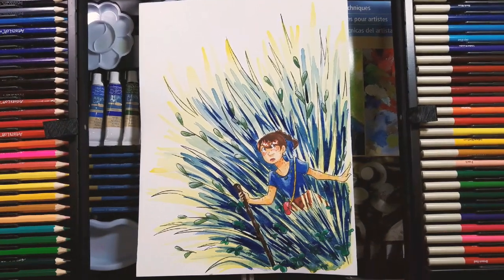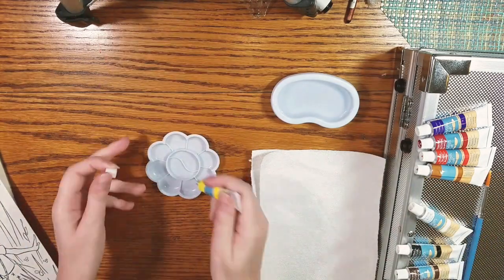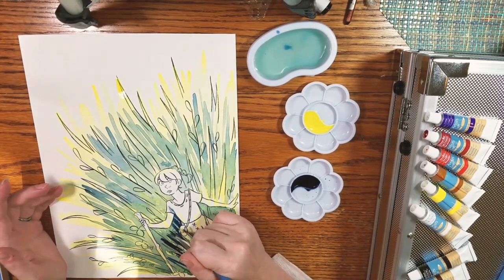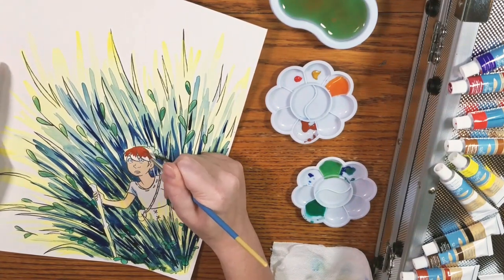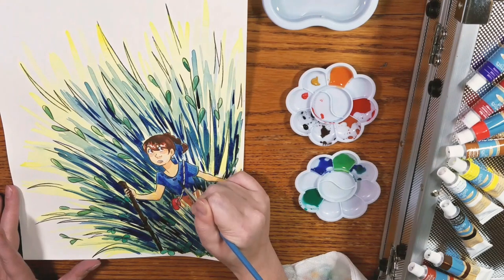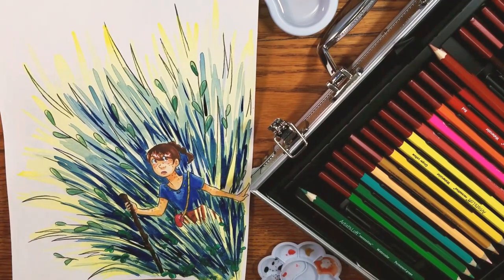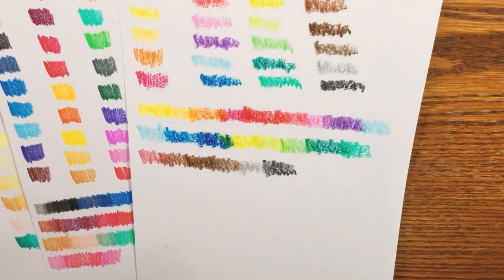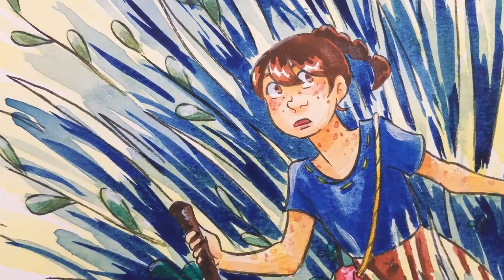Bashing the Kit: 126 Mixed Media Artist Loft Kit Field Test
Hey Artnerds!  Today we're putting the Artist Loft kit to the fieldtest!  Are store brand kits like this one a good gift for artists?  You'll have to watch to find out!

Recommended Products:
Watercolor:
Sakura Koi Half Pans, 30 Colors
MozArt Komorebi, 40 color set
Daniel Smith Essential 6 set
Reeves tube watercolors

Watercolor Pencils:
Supracolor II
Derwent Inktense Pencils

Brushes:
Cotman watercolor brushes
Princeton Snap
Creative Mark Mimik:

Color Pencils:
Faber-Castell Premium
Crayola Signature

Oil Pastels:
Sakura Cray Pas
Faber-Castell Studio

Acrylics:
even Apple Barrel Acrylics are better than these

Shownotes:

Eraser- White vinyl, a bit flimsy, dusty, consumed fast

The small palettes and brushes are going to be the death of me- can't mix up enough wash, have to stop and remix several times.
Took some experience to handle a cheap flat like this, a mop would have been nice, and easier for less experienced artists to use
Even a big flat palette, like the kind used for acrylics, would have been helpful
The color doesn't really stretch far enough- pigments are weak
Can't really layer the watercolor- it lifts

The snubbed nose on the smallest brush makes it almost useless as a detail brush- more like pushing color around, rather than painting
The watercolor brushes are AWFUL- I hate them!  Why are they snubbed, they were new in the box?  The brushes are almost impossible to use
Artist Loft, other kit companies- STOP INCLUDING GARBAGE BRUSHES and cut costs elsewhere

You can't really layer these watercolors
The watercolors themselves are kinda sticky- like the Master's Touch

The colors are not vibrant, clean, or lively- it feels a bit dead

Reeves and Cotman are both better, Prang and Yarka are more vibrant and layer better

These paints SMELL
Colors dry opaque and muddy, feel flat

Watercolor Pencils:

Using the box open, it takes up so much space and would be hard to manage in limited space, like a desktop or classroom setting
Watercolor pencil tray is not removable

Watercolor pencils are really weak over the watercolor
Disappear when 'activated'
Some won't even layer over watercolor

Color Pencils:

These don't really layer well either

Acrylics:

Don't integrate well with water
Even the white is transparent
The acrylic white has to be glopped on

Verdict:  Everything in this kit was pretty awful, in unique ways.  This set does not play well as a mixed media set and it was a big disappointment.